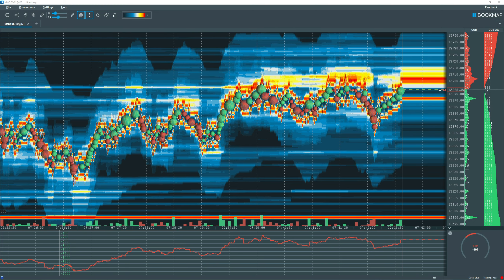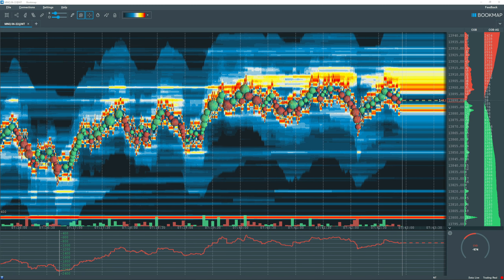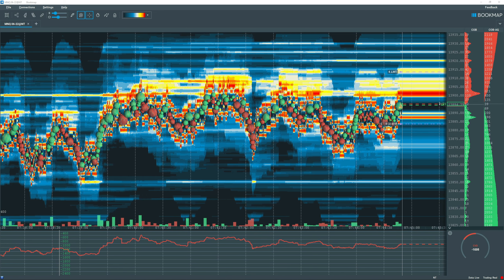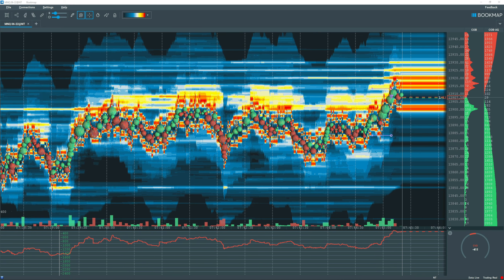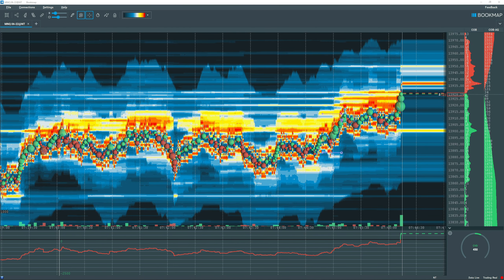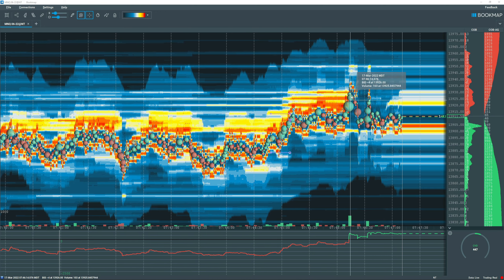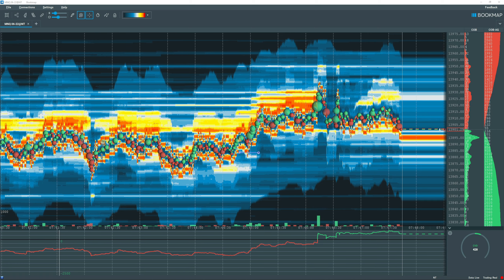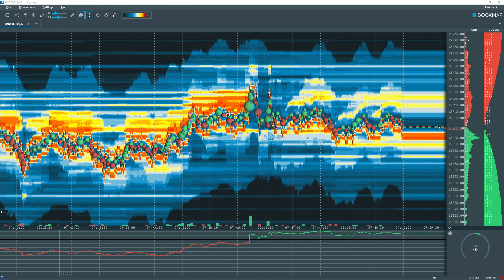+$136 Scalp Day Trading Micro Nasdaq Using Bookmap + Ninjatrader - 3/17/22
Follow my FREE alert system on Twitter to receive price action alerts on various futures products

I make five digestible End-of-Day Report posts a week, covering recent news and providing technical analysis. I keep the newsletter unbiased and opinion free to maintain facts and concision.